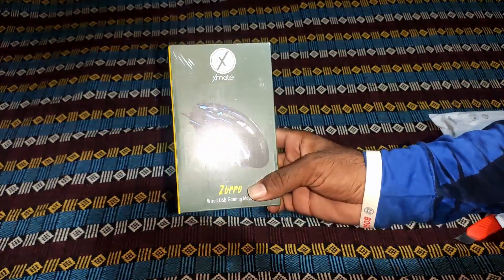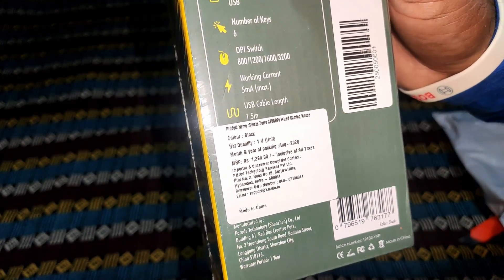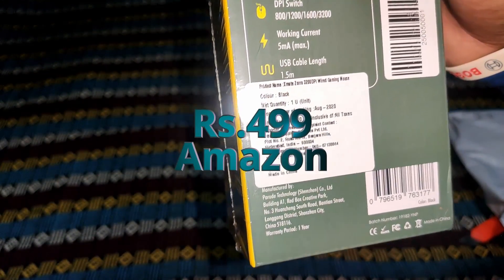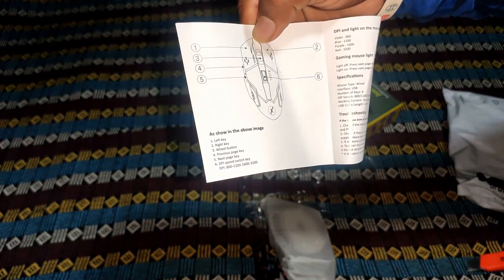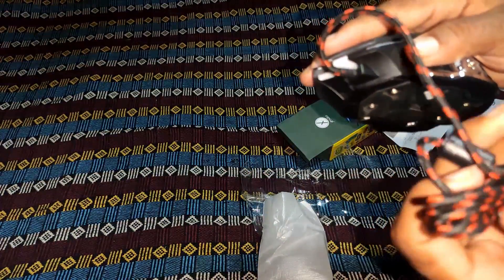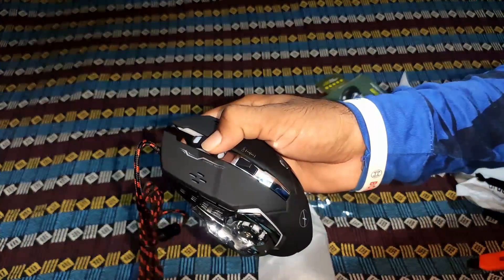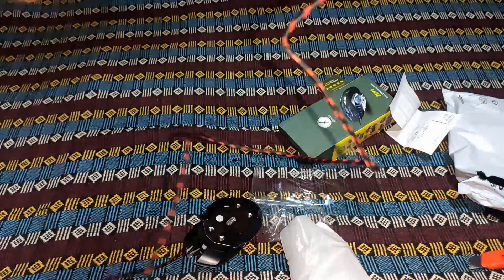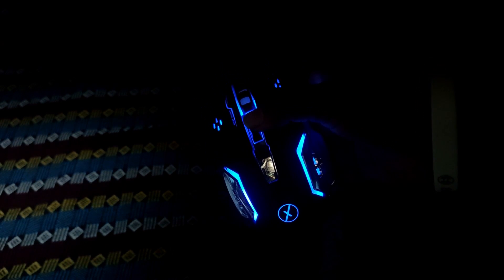Rs.499 Best RGB Gaming Mouse - Unboxing - Tamil- i5GK...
Hi friends this is GK from i5GK...

Rs.499 Best RGB Gaming Mouse - Unboxing & first Impression.

This is my 1st Gaming mouse my 1st experience is Awesome and Wireless also available.

Thank U for your support...